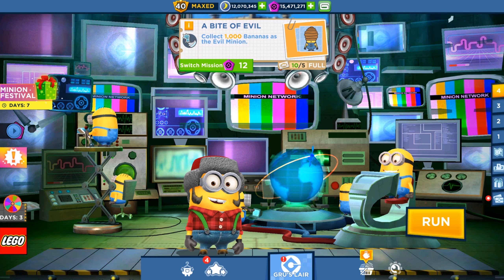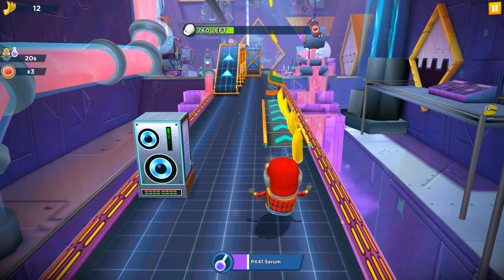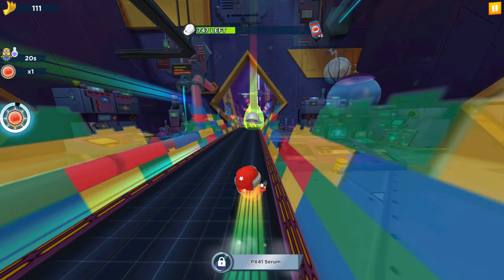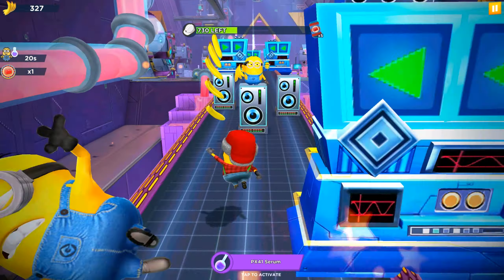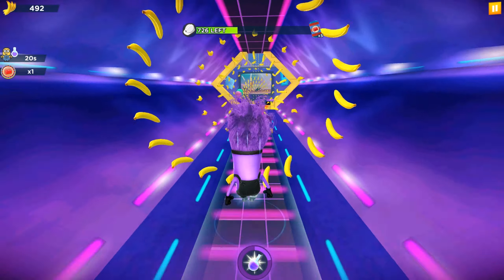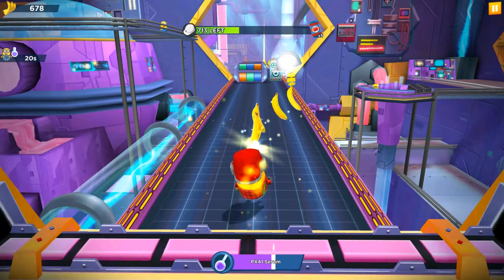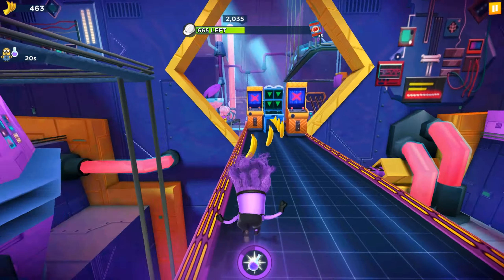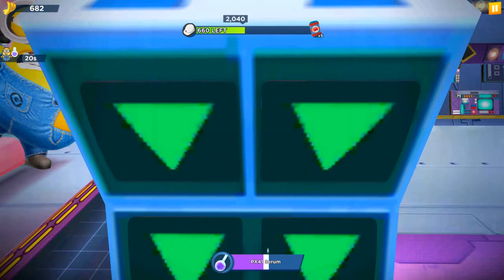Lumberjack - New Costume Unlocked In Minion Rush Game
What’s New in Version 8.0.1a
Hello, Runners!

Join the Minions as they run and party in the new ENDLESS SUMMER VACATION update full of awesome content!

NEW SPECIAL MISSIONS:

- Gru’s First Lair: Help the Minions recreate Gru’s First Lair with  bricks.

- Super Summer Games (coming soon): Join the Minions while they’re having fun at the beach.

NEW COSTUMES:

Engineer Bob: The cutest engineer has arrived.

Egyptian: Always ready for a hot day.

Shortstop Stuart: Ready to play baseball.

Join the run!